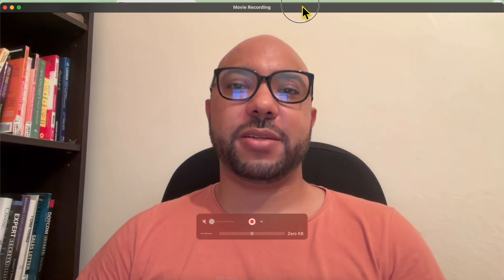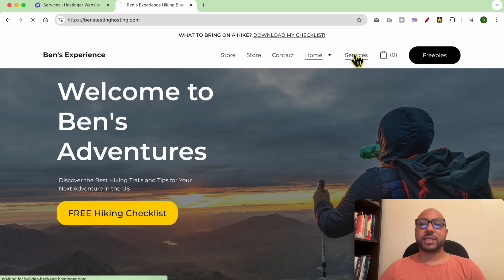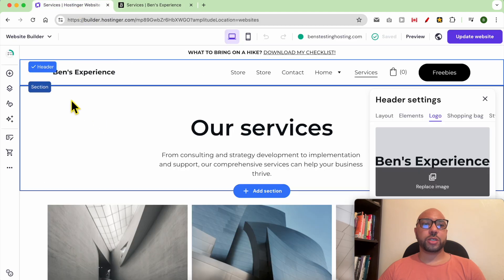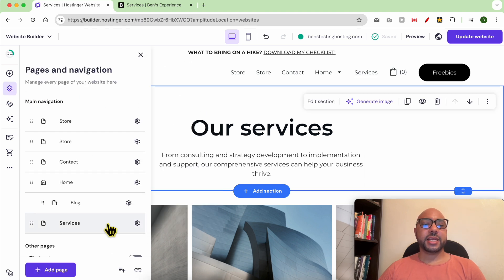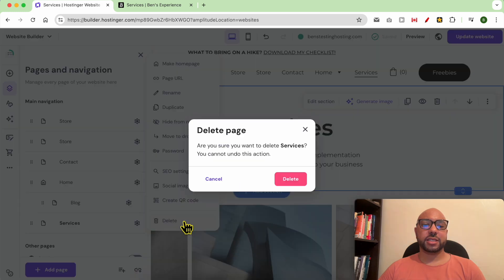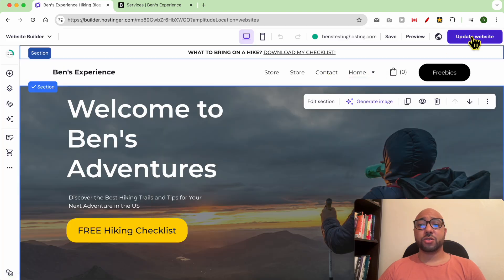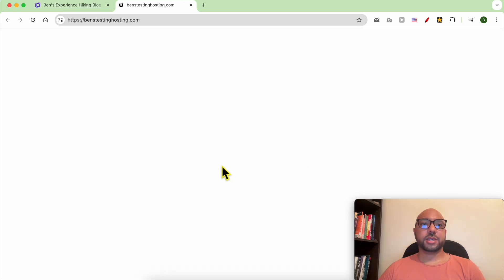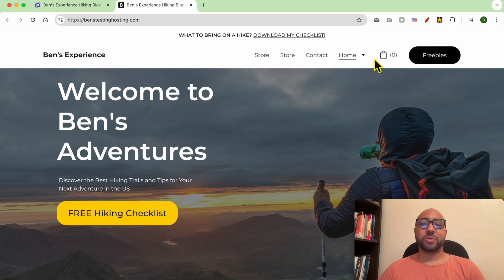How to Delete a Page in Hostinger Website Builder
In this video, I'll show you how to delete a page in Hostinger website builder. If you're using the Hostinger website builder and need to remove a page, this tutorial is for you. Watch to learn how to delete a page in Hostinger website builder step-by-step.

First, go to the Hostinger website builder, then click on pages and navigation. Next to the page you want to delete, click on the little circle and hit delete. Click on delete, and you'll see it is no more showing in the navigation. Remember to update your website. Check your website, and you’ll see the page is deleted from the navigation menu and the website itself.

If you're new to Hostinger, make sure to check out my two free online courses. One covers Hostinger hosting and WordPress management, while the other teaches you how to use the Hostinger website builder to create basic websites or online shops. Get them both for free by clicking the link above!